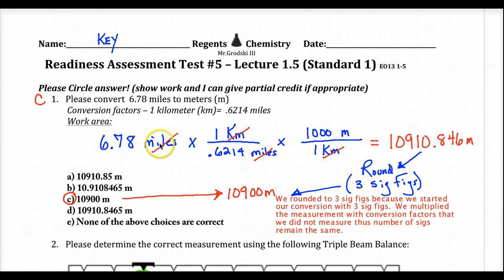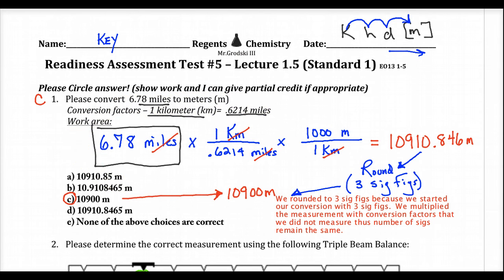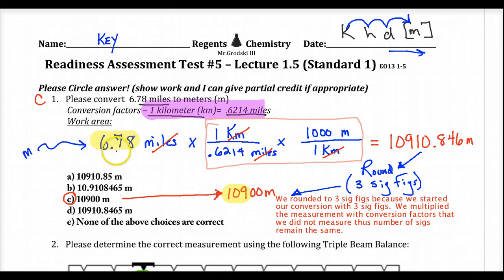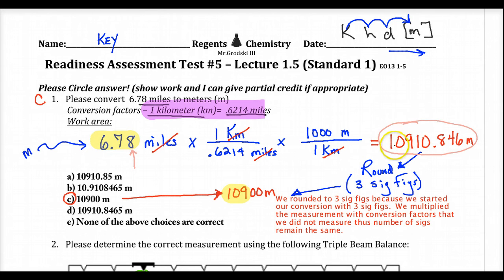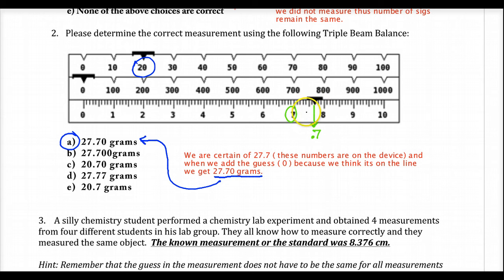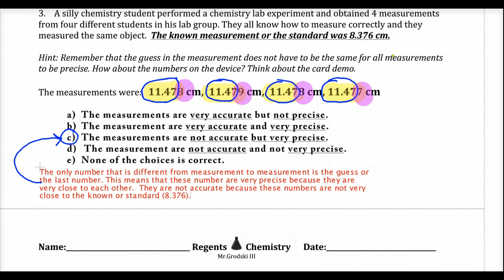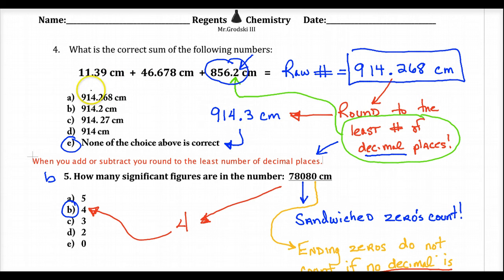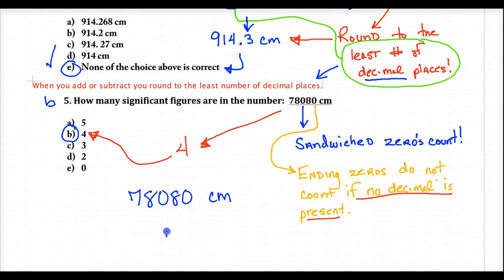Review of RAT 1.5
RAT 5 REview